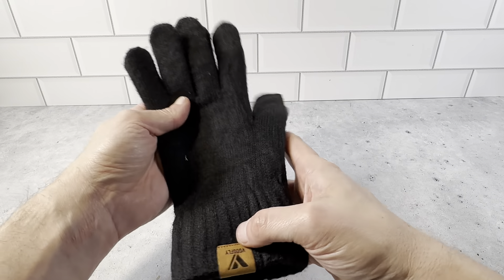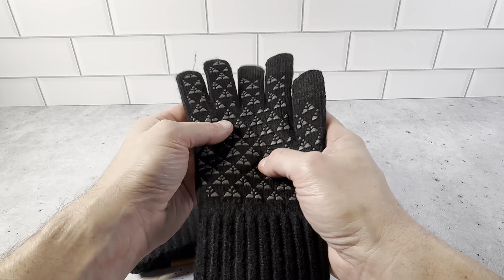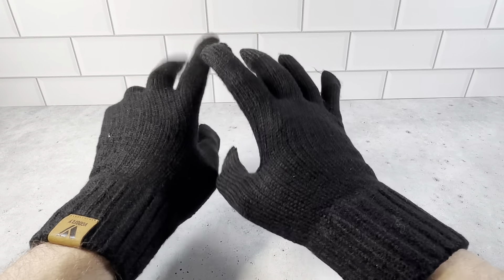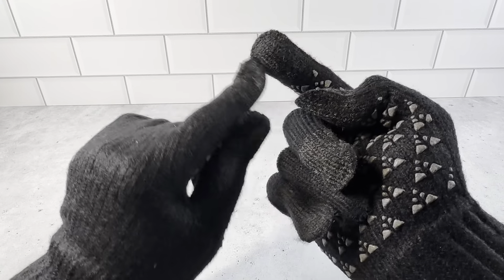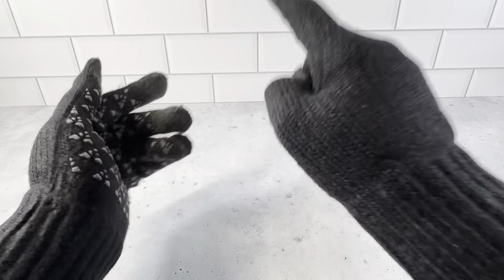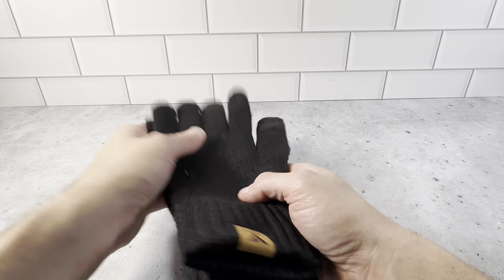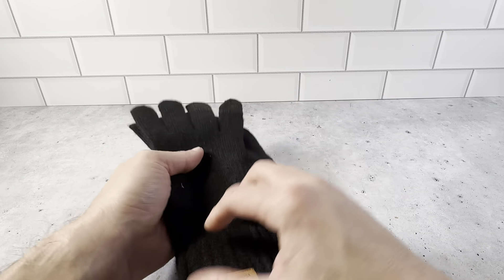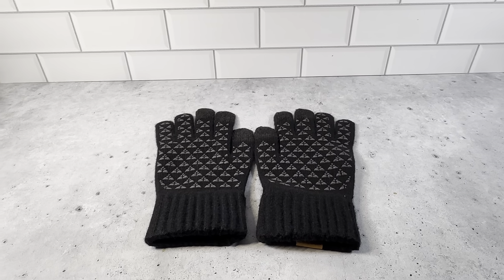Vgogfly Winter Knit Anti-Slip Gloves - Very Warm Gloves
Review of the Vgogfly Winter Knit Gloves Warm Full Fingers Men Women with Upgraded Touch Screen - Anti-Slip Glove Fleece Lined.